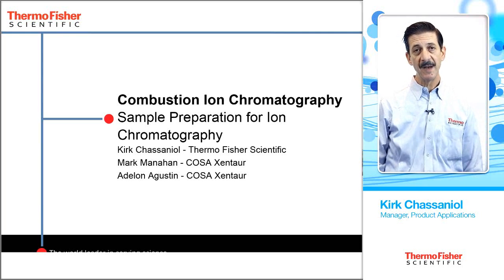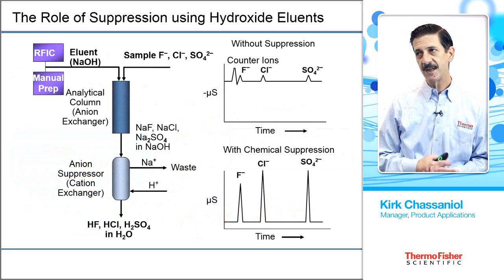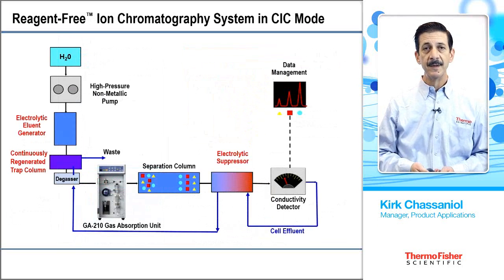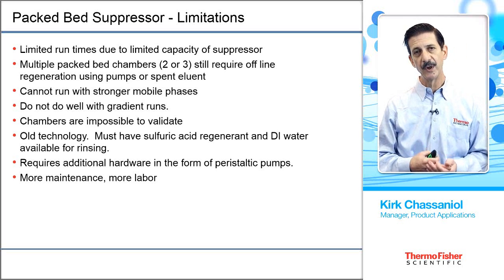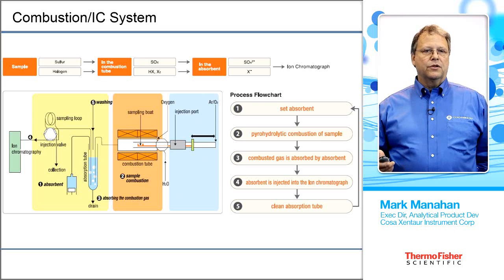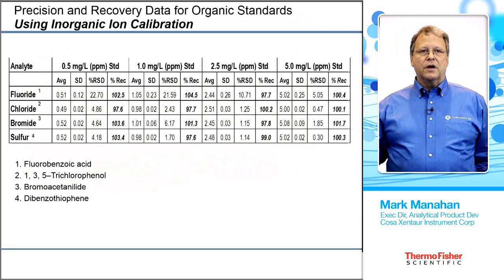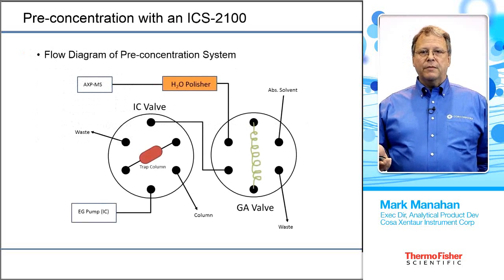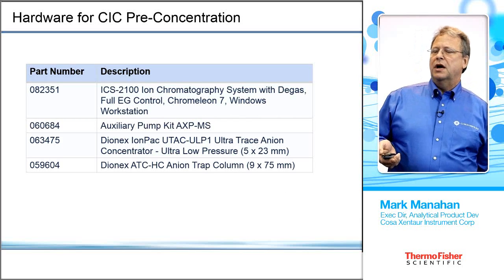Pittcon 2015 Seminar: Combustion Ion Chromatography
Speakers: Kirk Chassaniol & Mark Manahan

Combustion Ion Chromatography

Combustion Ion Chromatography is the use of sample combustion to prepare samples for analysis by Ion Chromatography (IC).  The in-line approach, coupling of the Mitsubishi 2100H AQF before the Thermo Scientific Dionex ICS-2100 provides automated analysis of solid, liquid and gaseous samples.  This video will begin with the fundamentals of IC using continuous suppressed conductivity detection, followed by a review of features of the 2100H AQF and conclude with a new approach for improved sensitivity for trace halogen enrichment.